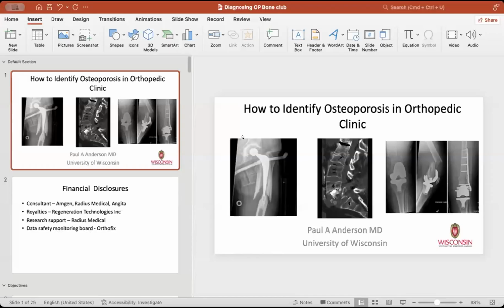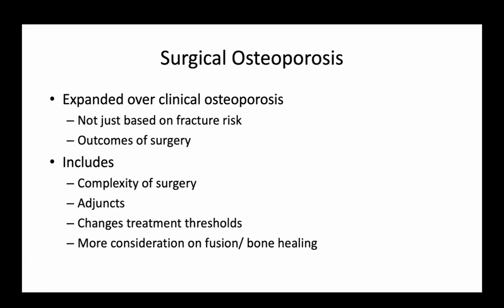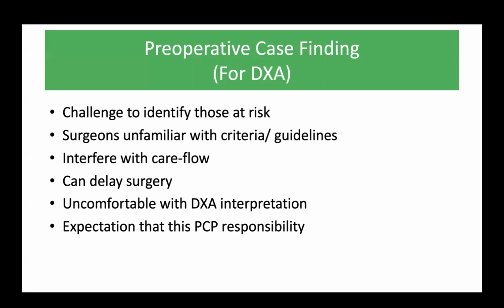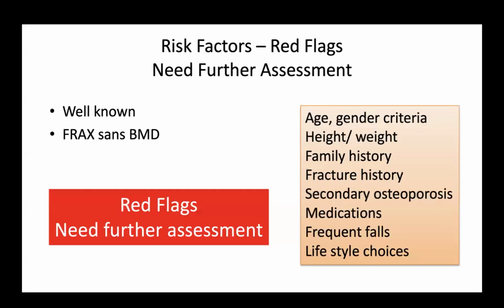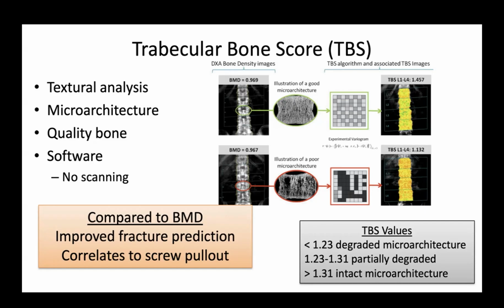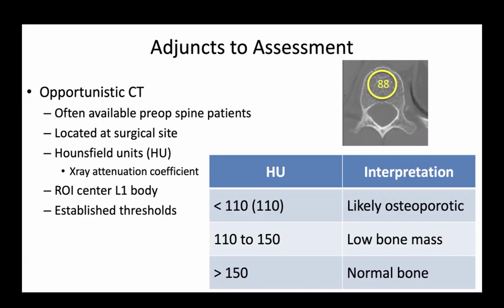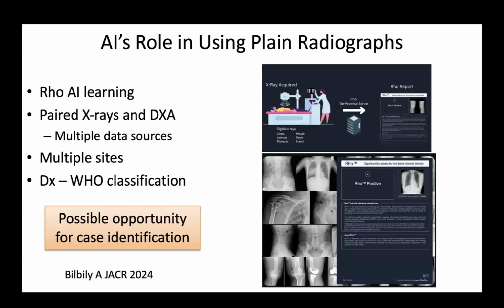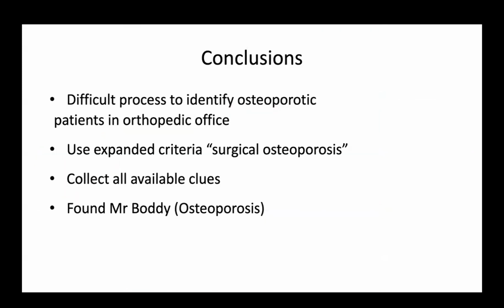Paul Anderson, MD – How to Identify Osteoporosis in an Orthopedic Clinic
Dr. Anderson is Emeritus Professor at the University of Wisconsin-Madison, specializing in orthopedic spine surgery.  He is also past chair of the American Orthopedic Association Own the Bone Program.  He will describe approaches to identify orthopedic patients at high fracture risk.